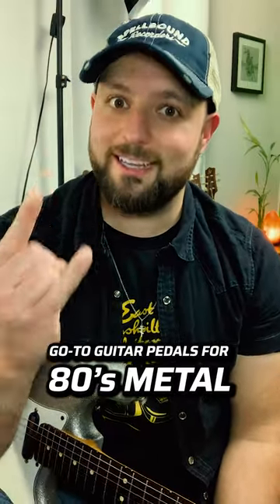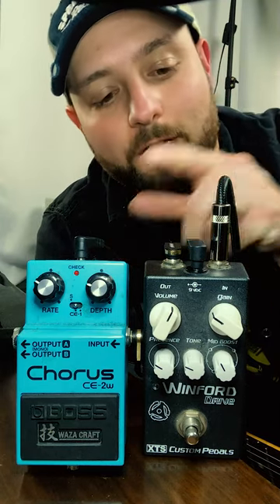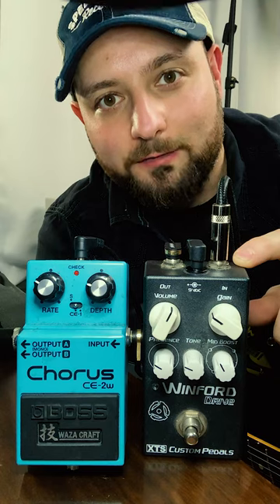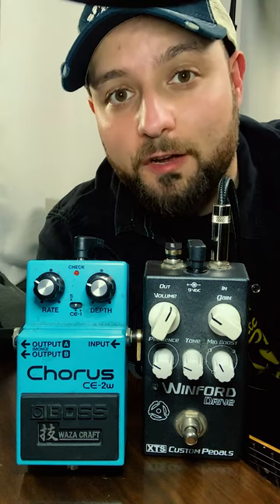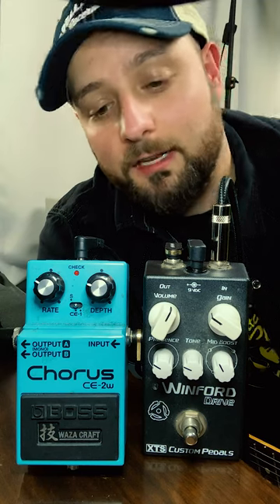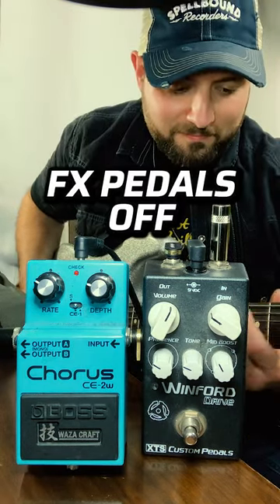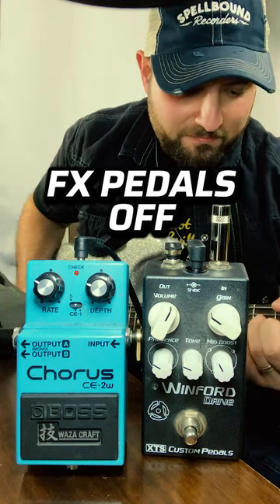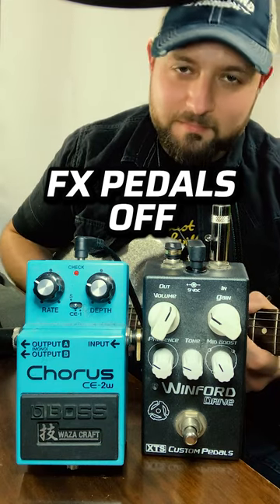Go-To Guitar Pedals for 80's Metal!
Get ready to unleash the power of 80's metal with these go-to guitar pedals! In this video, we'll reveal the essential pedals used by iconic guitarists of the era, from Eddie Van Halen to Randy Rhoads. Discover the classic Boss DS-1 Distortion, the legendary MXR EVH Phase 90, the iconic Ibanez Tube Screamer, and more. Our expert guitarists will demonstrate how to achieve those blistering solos and soaring leads that defined the 80's metal sound. Whether you're a seasoned shredder or just starting out, these pedals will help you nail that coveted 80's metal tone. Don't miss out on these must-have pedals for any metal guitarist's arsenal!